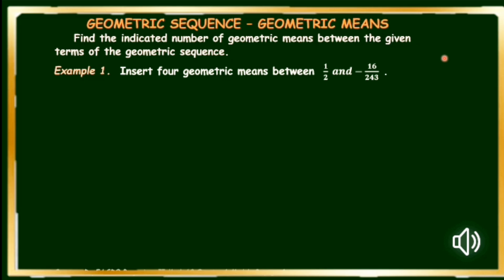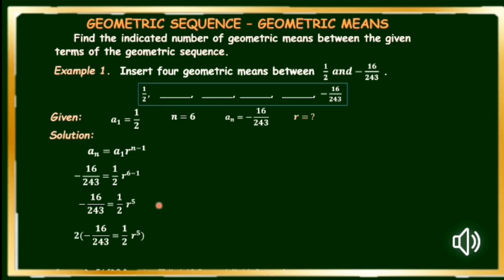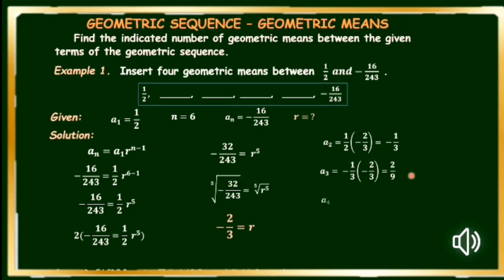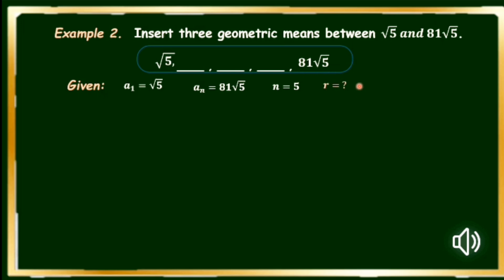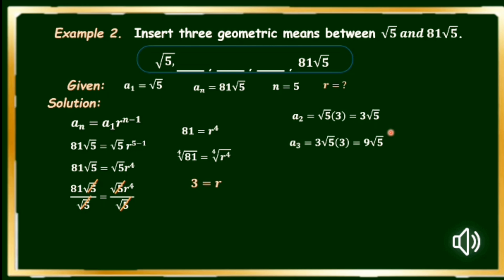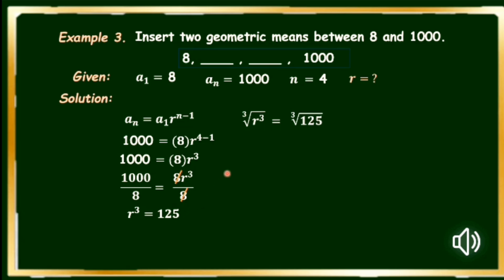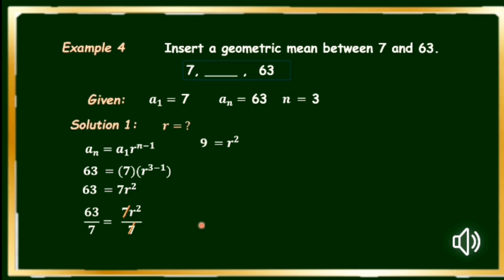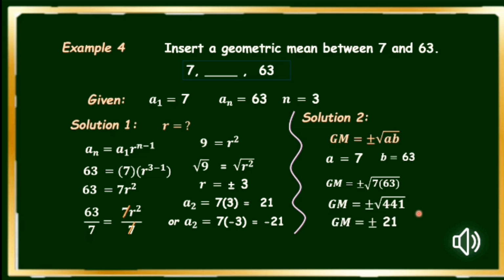How to Solve for GEOMETRIC MEANS|Math 10 Tutorial|Math Teacher Weng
This video lesson teaches how to find geometric means